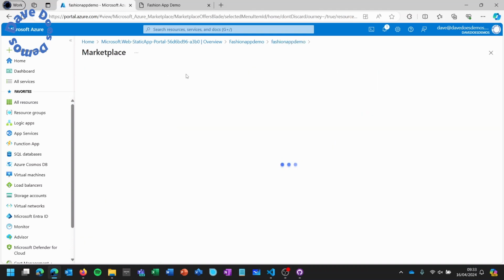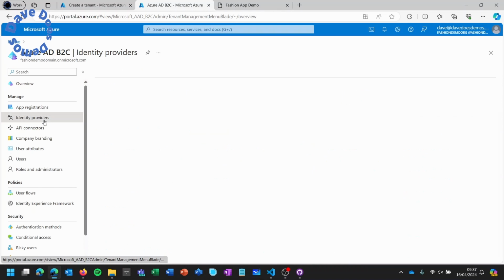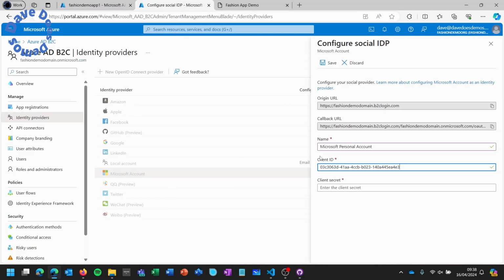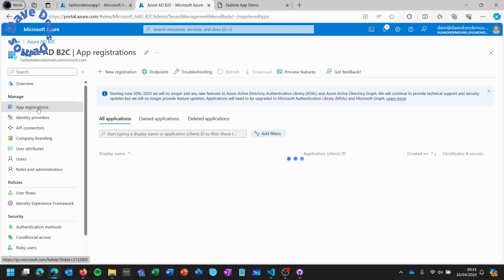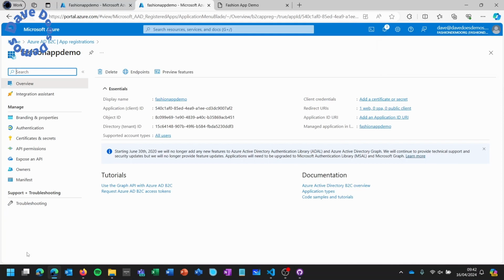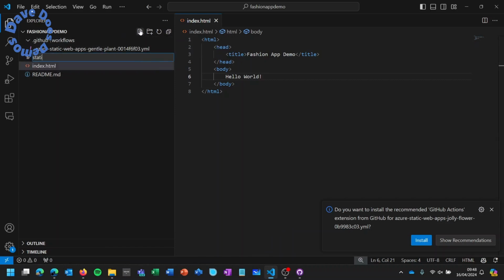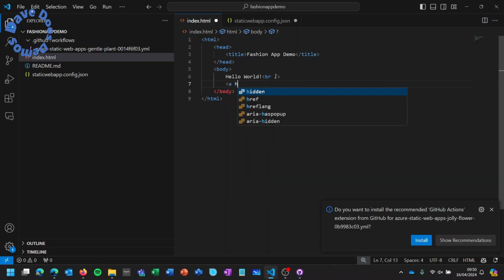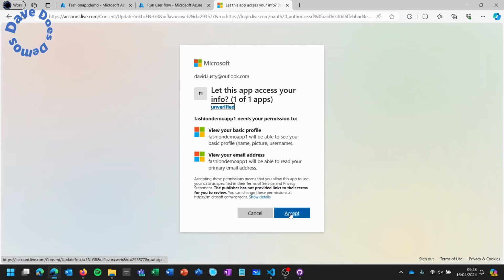Fashion App Series - Azure Active Directory B2C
In this video I take you through setting up an Azure Active Directory B2C tenant and linking the webapp to it. I set up a Microsoft Personal Account link so users can log in with their Microsoft social account, and also enable local account creation. I then update the web page and add a second page which will be authenticated, as well as setting up the staticwebapp.config.json file for authentication.

For full source code and instructions for the whole series go

0:00 - Introduction
3:59 - Create Azure AD B2C Tenant
5:39 - Register the Microsoft Personal Account provider
8:07 - Create Sign Up Sign In user flow
8:57 - Register the application
11:57 - Add authentication to the static web app (aka website)
14:58 - Commit the code and test register and log in
15:51 - Wrap Up